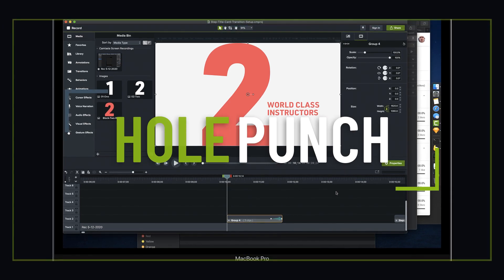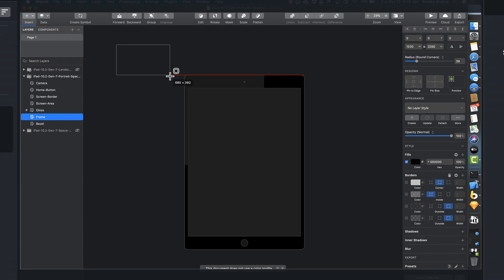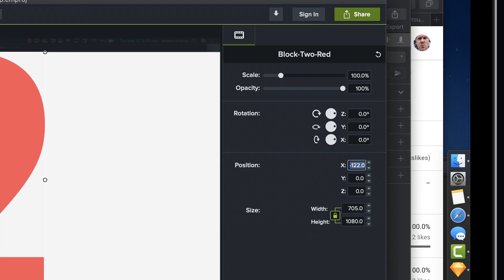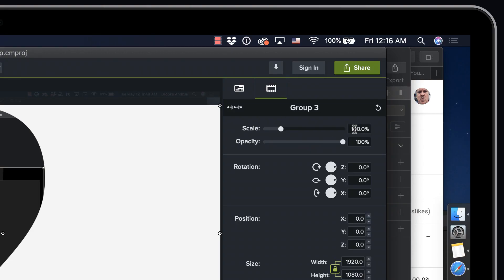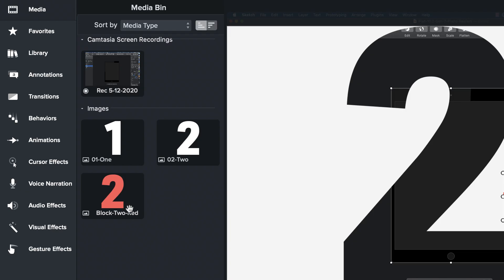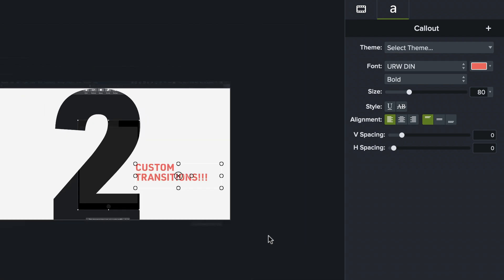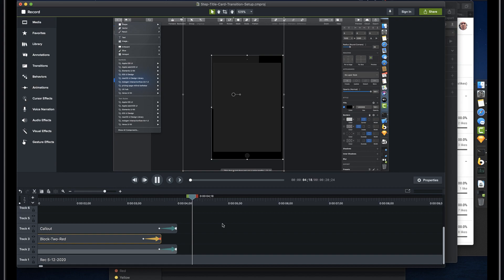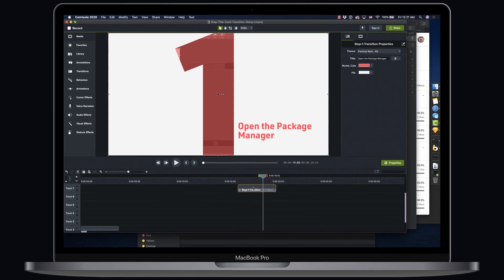Learn How to Create a Punch Hole Custom Title Card Transition Using Camtasia 2020 and Track Mattes.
Title card transitions are often super vanilla--but they don't need to be. In this tutorial Brooks walks you through how to use Alpha Invert Track Matte mode, to punch a hole through a title screen in Camtasia 2020. Sprinkle on some old fashioned compositing techniques and a couple of animations and you have a very cool custom transition that punches a hole through your title card and reveals the media content that sits below your title card. Hope you enjoy!